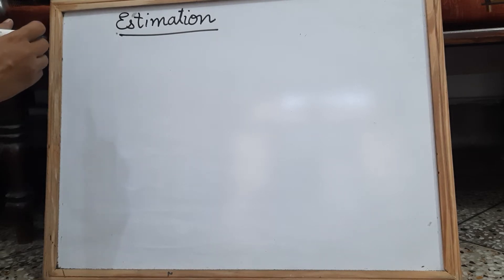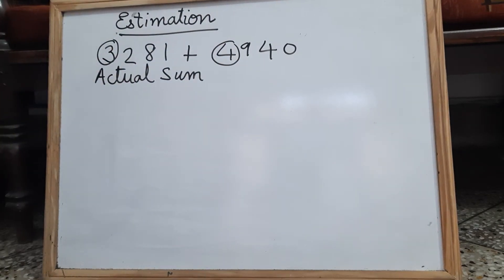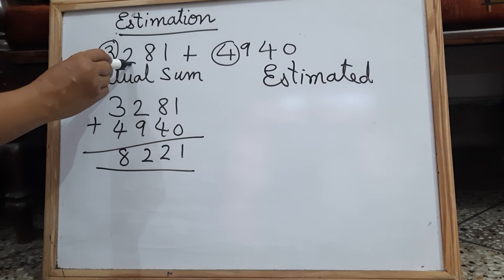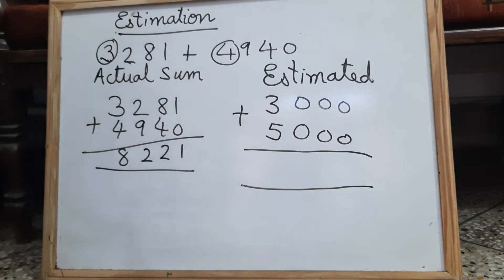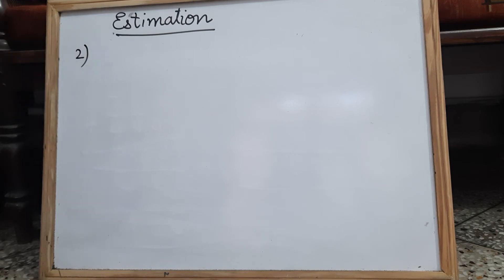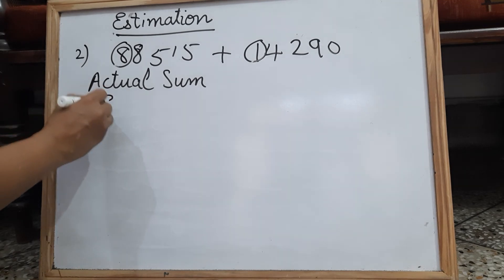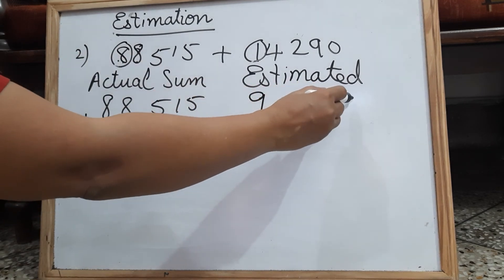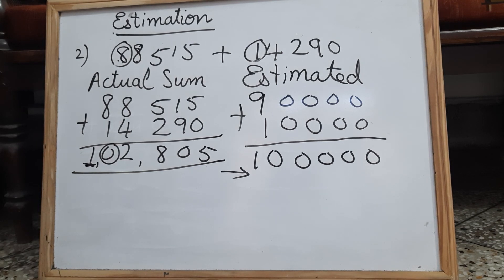ESTIMATED SUM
CLASS 4